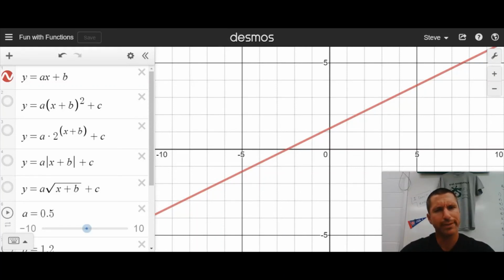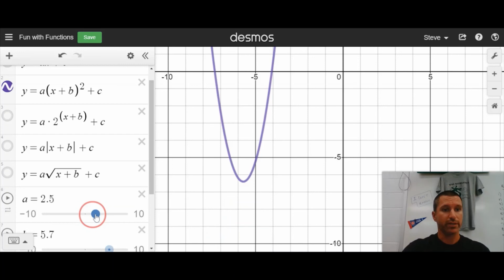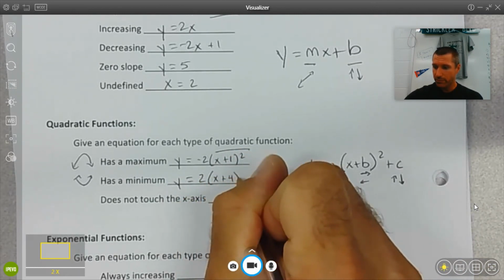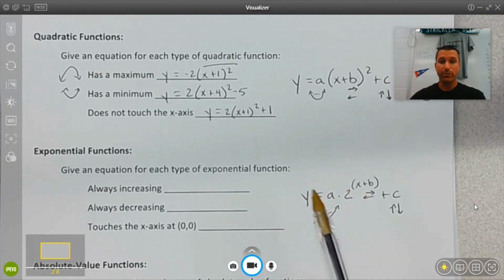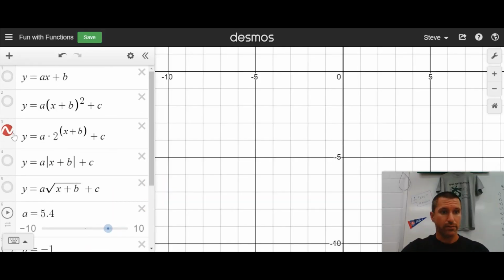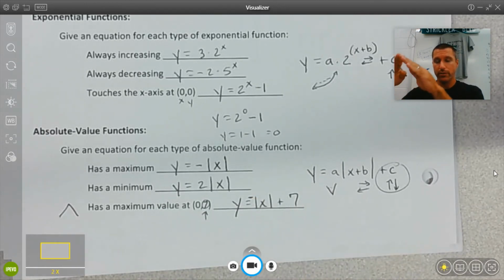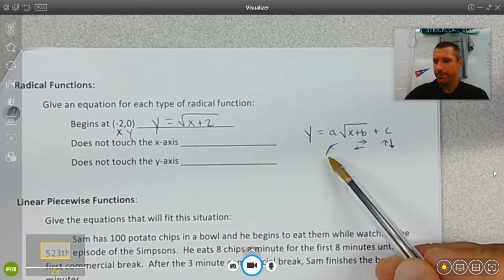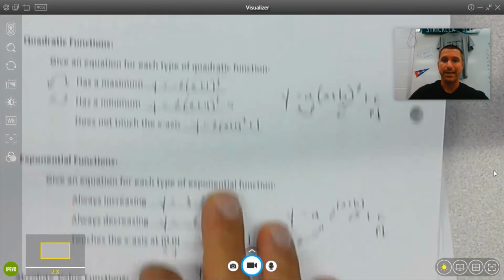Algebra: Transforming Functions